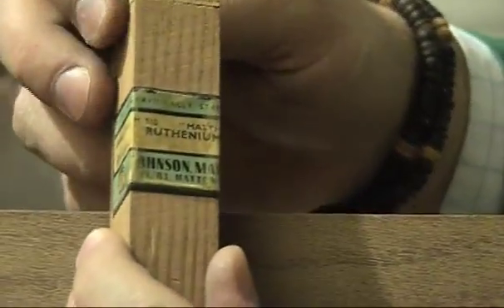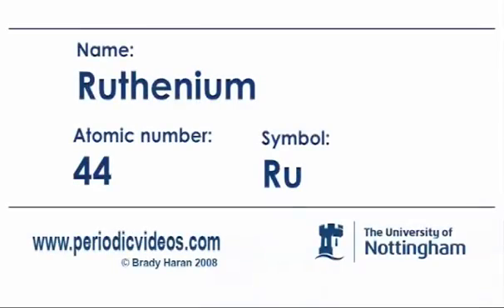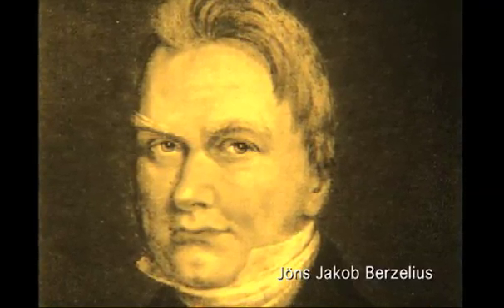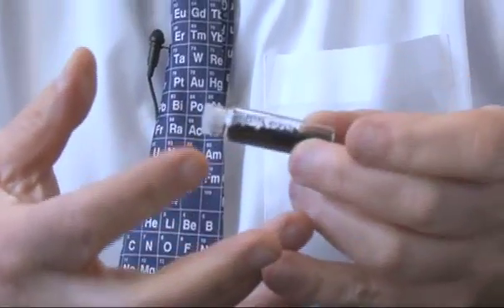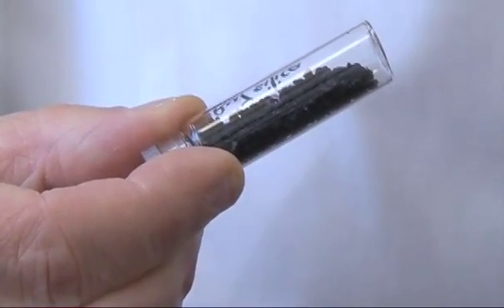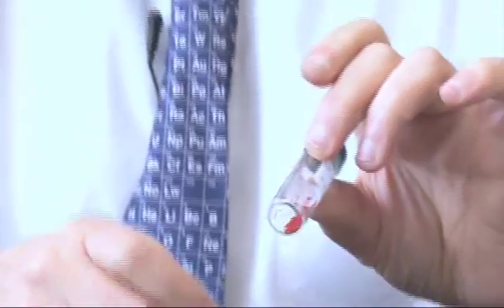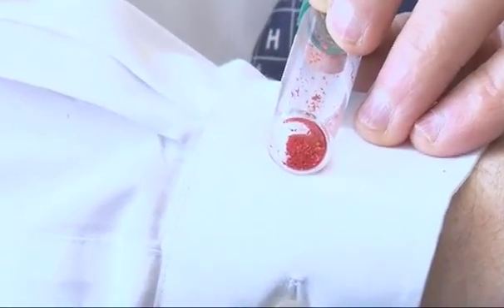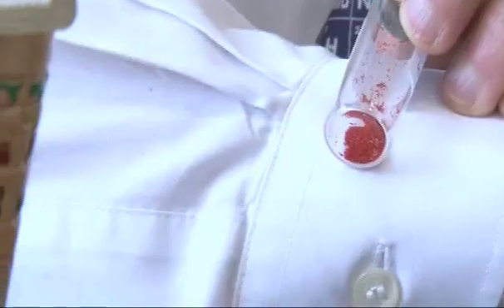Ruthenium - Periodic Table of Videos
The Professor finally corrects an "embarrassing" mistake in our video update for element number 44.